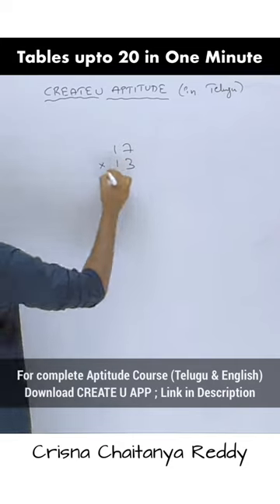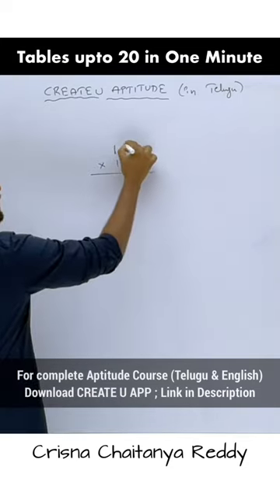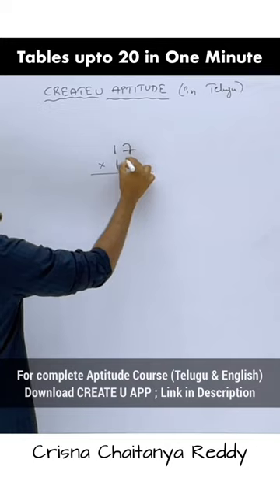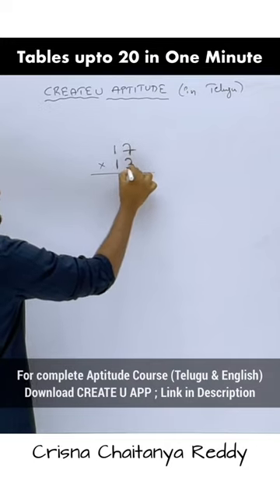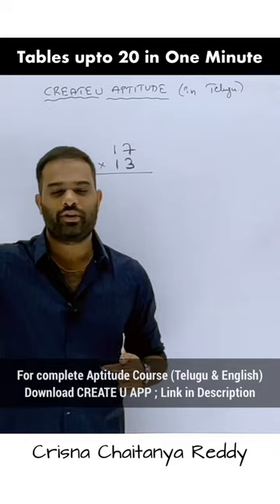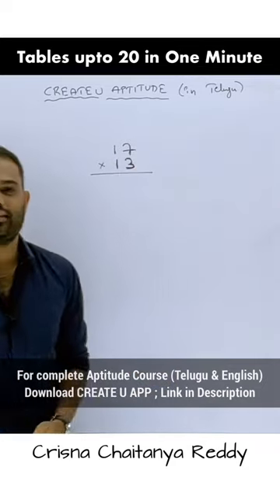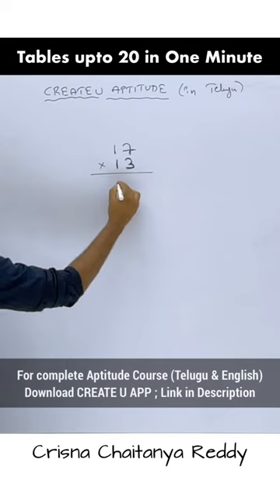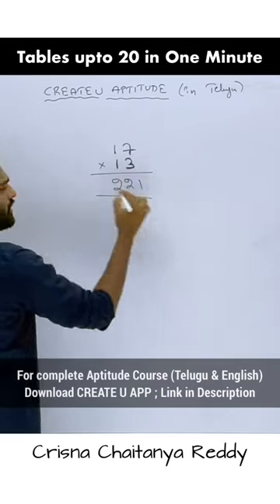Short 5 | Tables till 20 | CREATE U APP | Crisna Chaitanya Reddy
CREATE U APP link

org code : czdpv

It changes to ‘CREATE U APP’